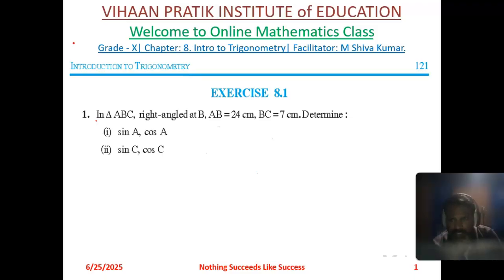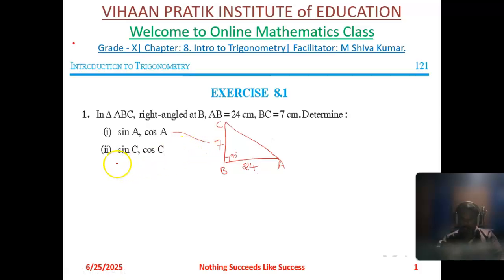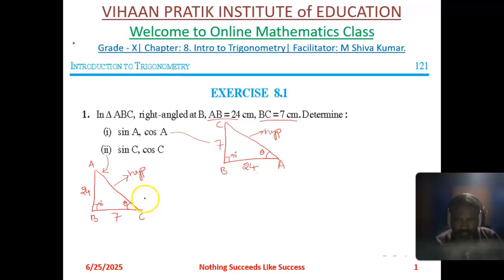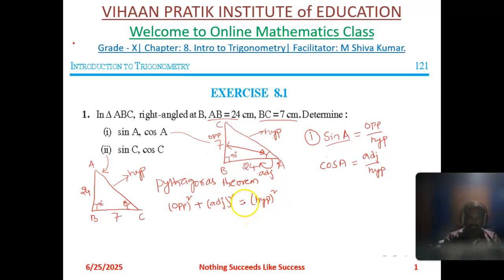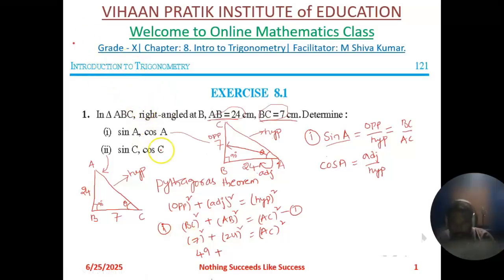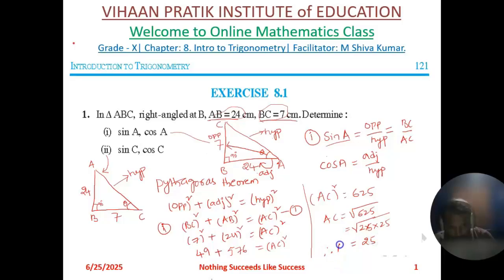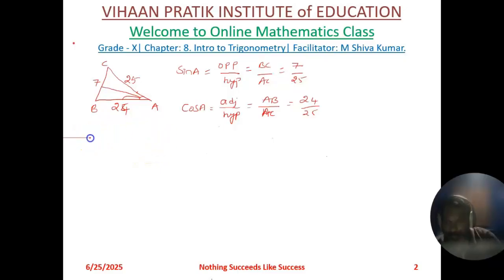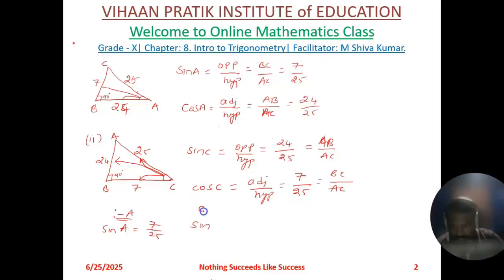Introduction to Trigonometry : Exercise 8.1 P.1